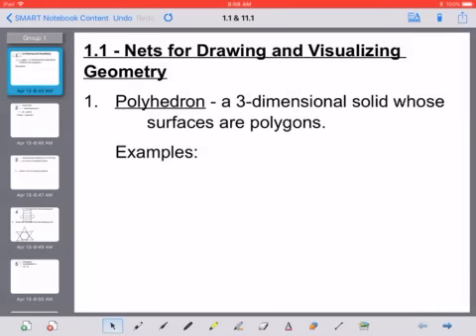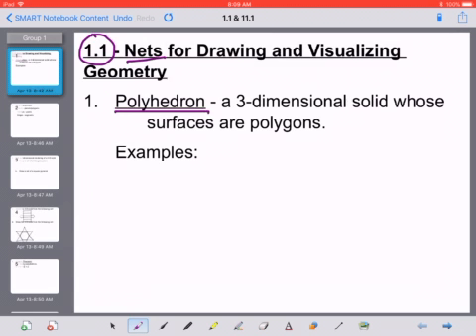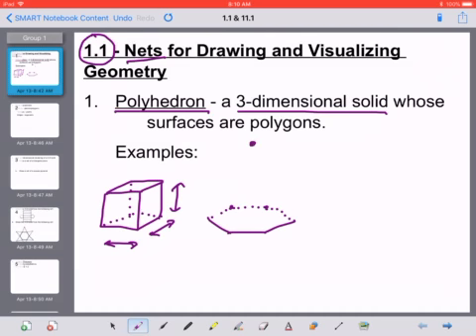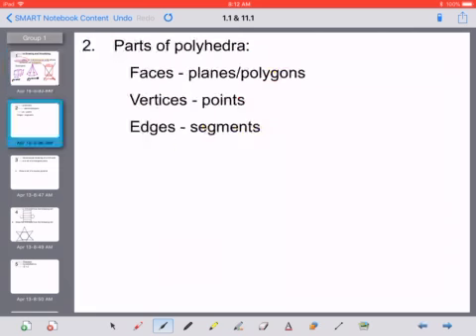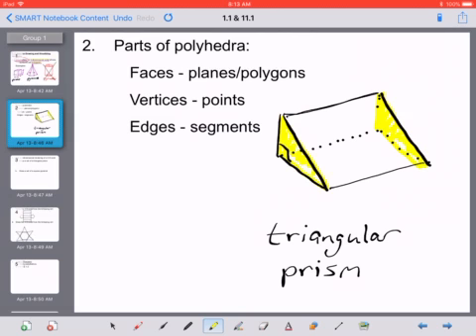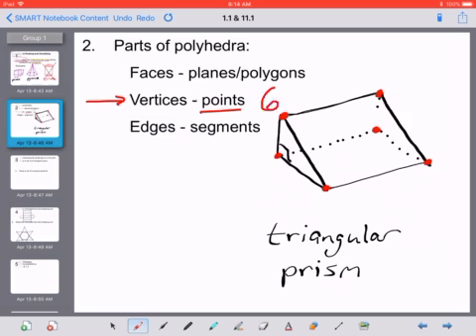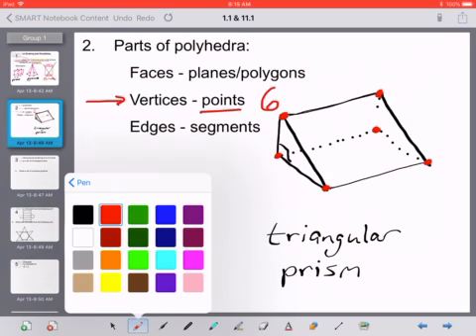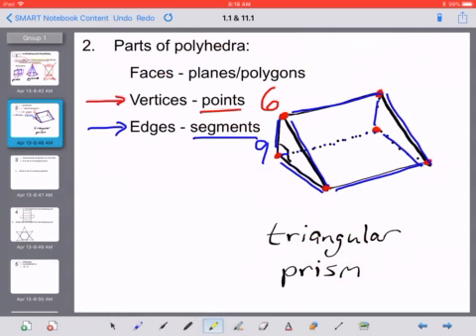Geom - 1.1/11.1 notes part 1/3